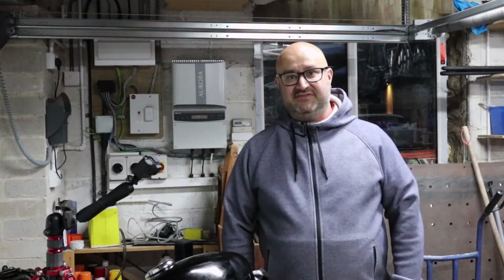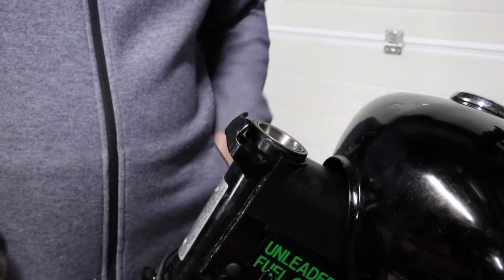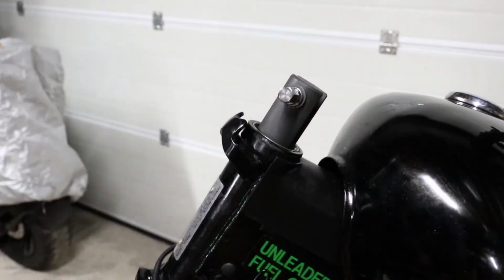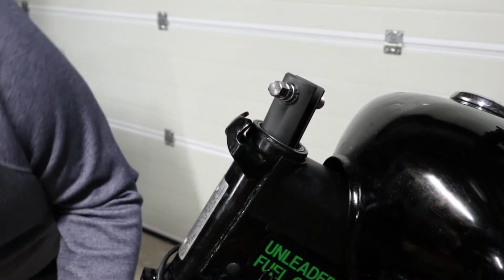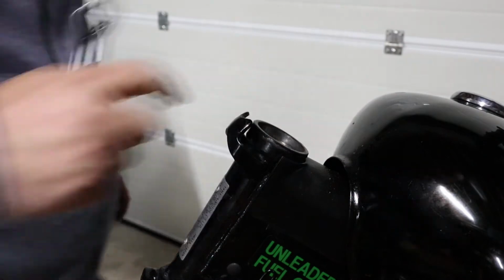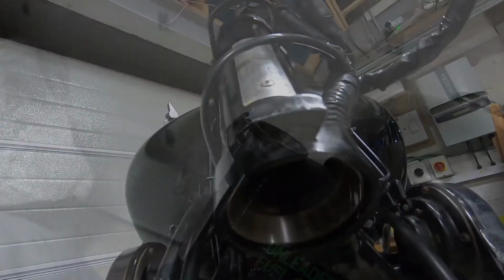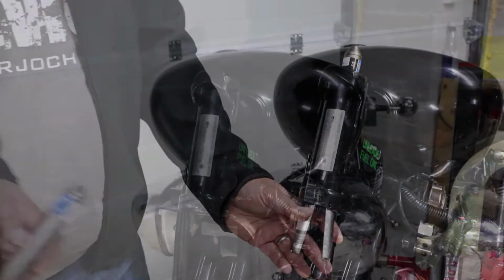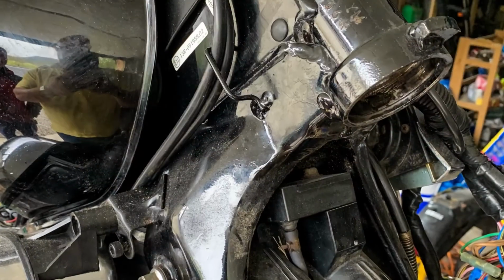Yamaha XV1100 Conversion: Episode 3 Headset Bearing Removal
At the end of my last video, I was unable to get the cups of the headset bearings out of the frame. I'm also unable to get them out for most of this video! When looking around, there weren't many good sources of information, so if you're trying to do the same, and not sure what to try, I hope this is useful.

More photos and progress on my Instagram @PeakMotorcycles.